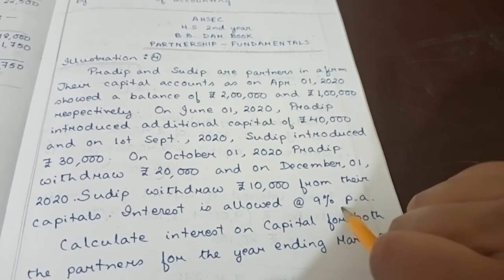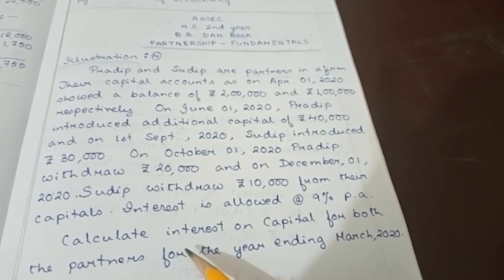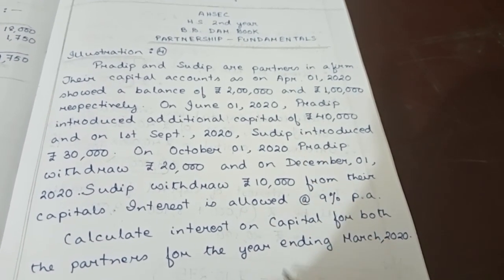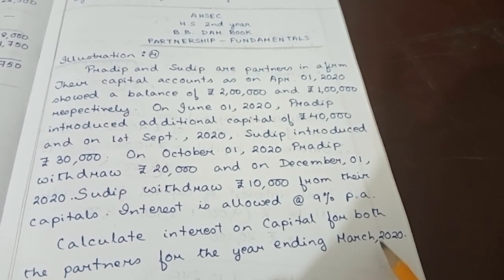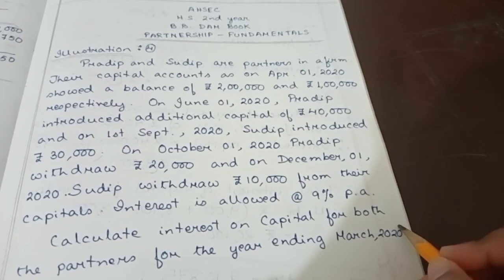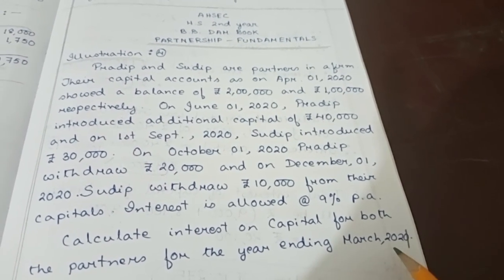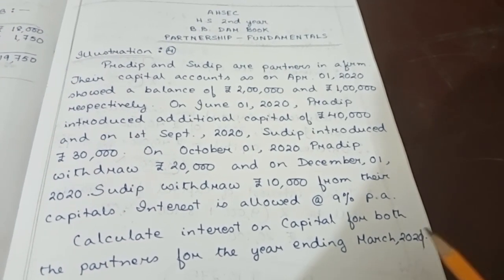H.S.-2nd year#partnershipaccounts B.B.Dam book#illustration-4 # Drawings and additional capital#AHS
H.S.-2nd year#
partnershipaccounts #
B.B.Dam book#
illustration-4 #
Drawings and additional capital#
AHSEC#